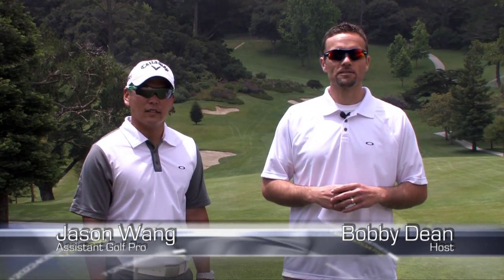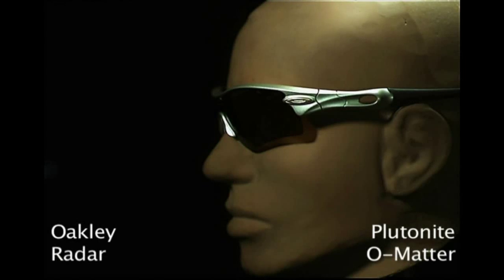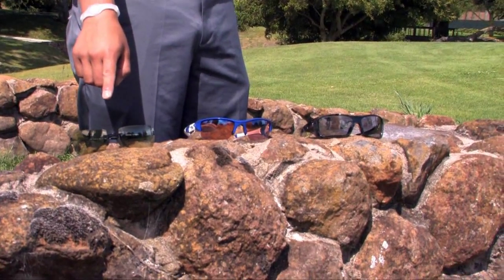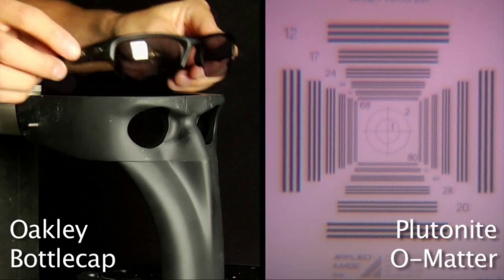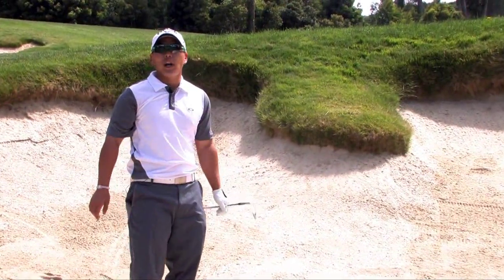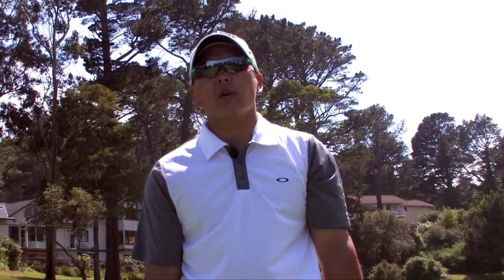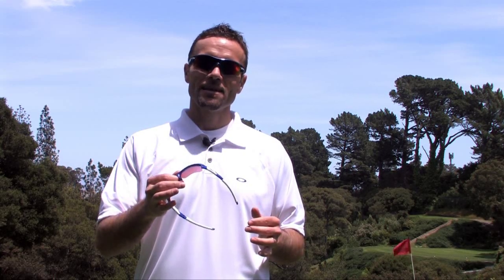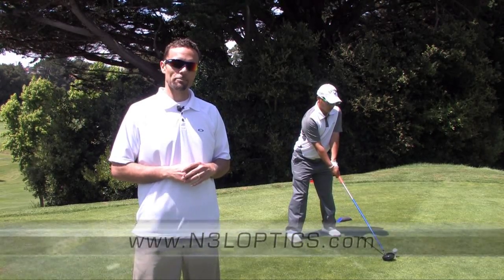Top Sunglasses for Golf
Learn five tips for choosing a sunglass that will enhance your golf game.